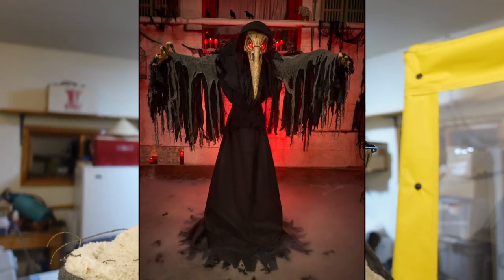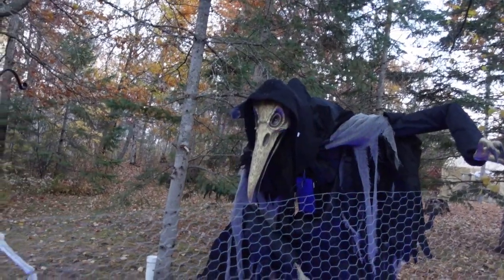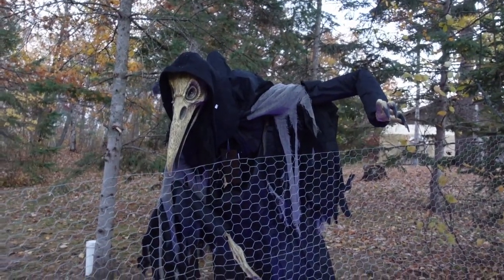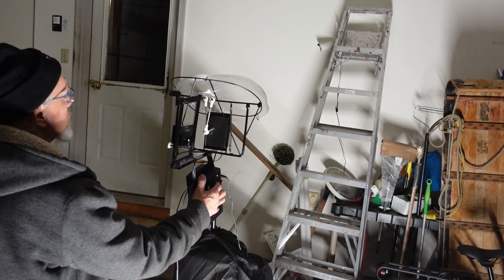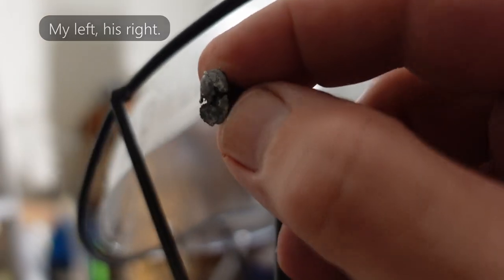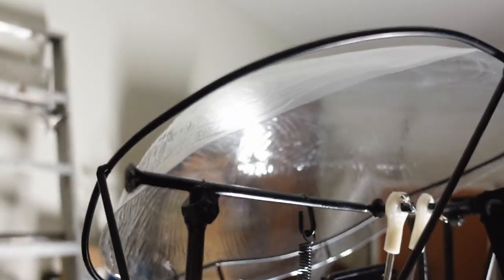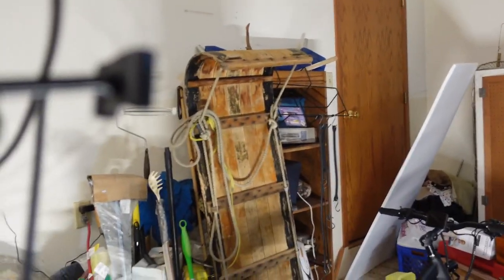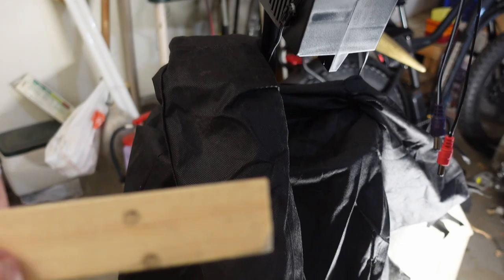Lord Raven broke his arm, I fixed it.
I recently purchased a Lord Raven animatronic from Spirit Halloween and had him set up outside for a Halloween display.
Unfortunately, there was a windstorm and he went over backwards into a tree, and his arm broke at the shoulder.
He's now patched and working again. This is the story.